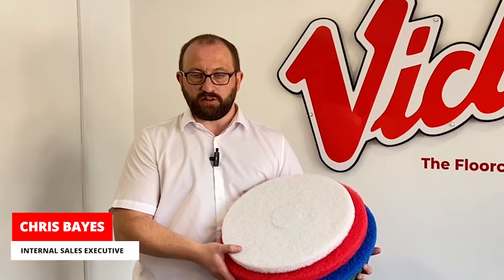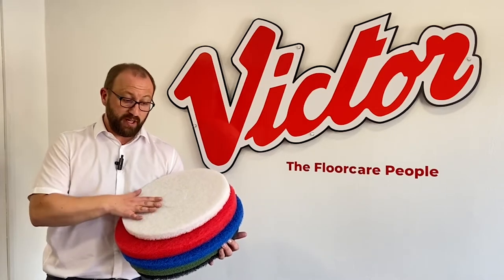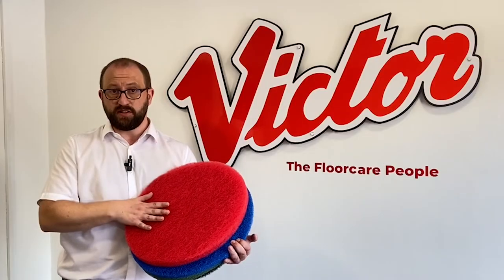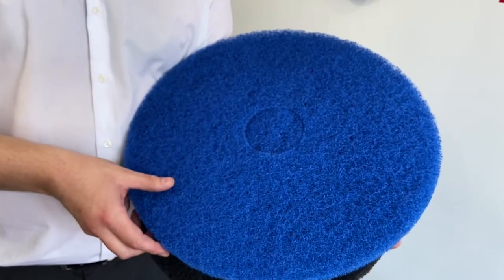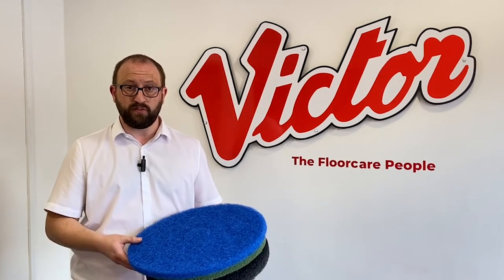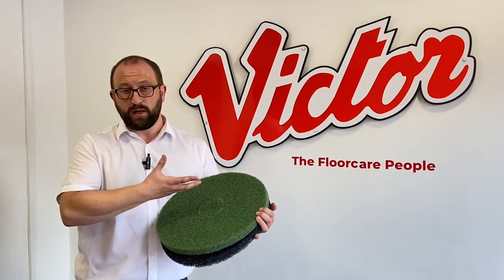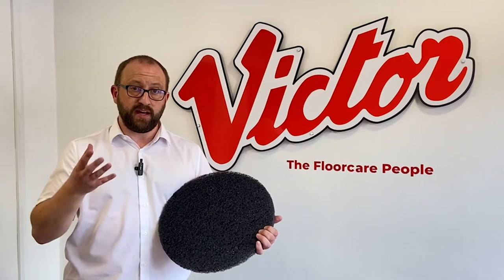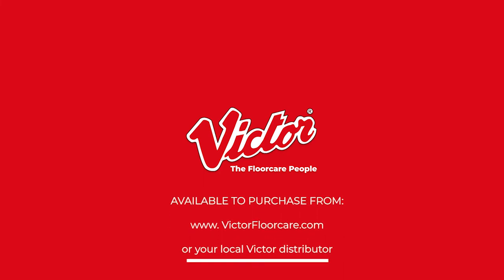How to Choose the Right Pads and Brushes - Floor Cleaning Machines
What colour floor pads should you use?

Get the best out of your Victor Scrubber Dryer or Victor Rotary Cleaning Machine by using the right colour floor pad.

Do you know that you can seriously damage a floor by using the wrong colour floor pad? To make sure you and your team know the correct colour floor pad to use with the correct machine, for the correct job, we’ve put together the following guide.